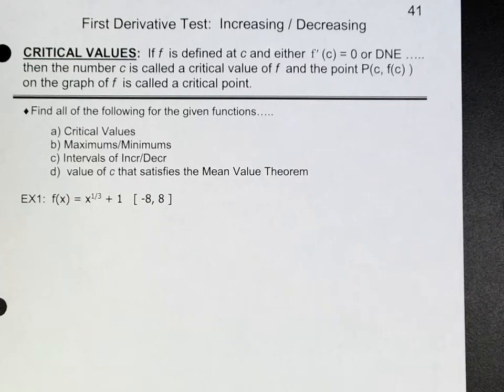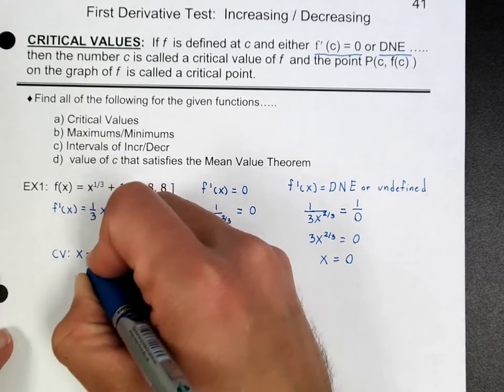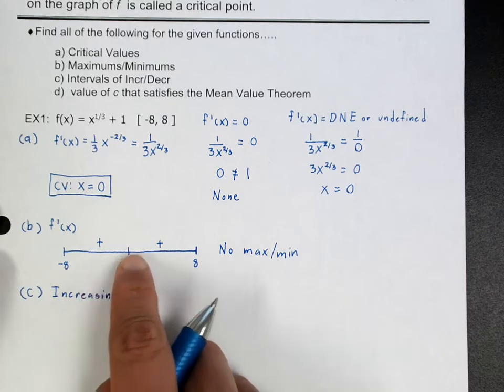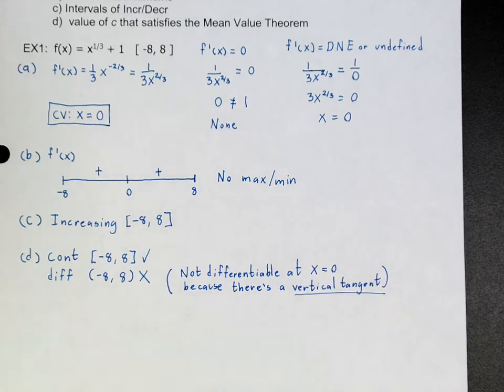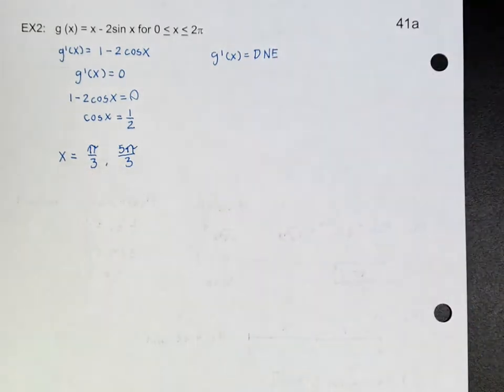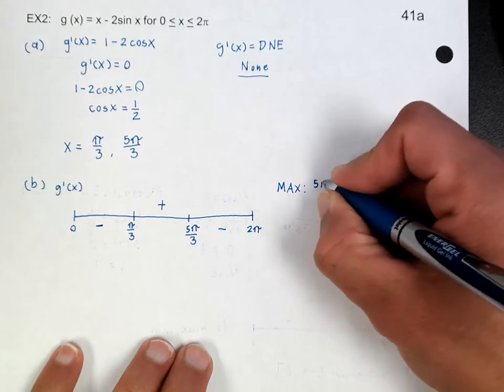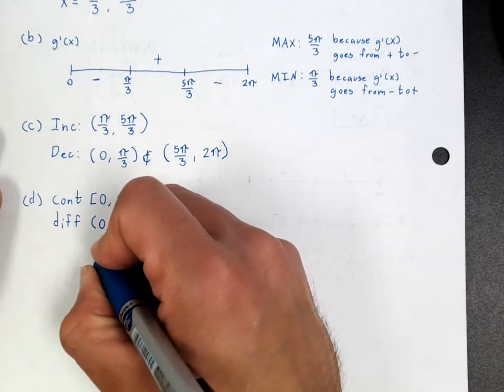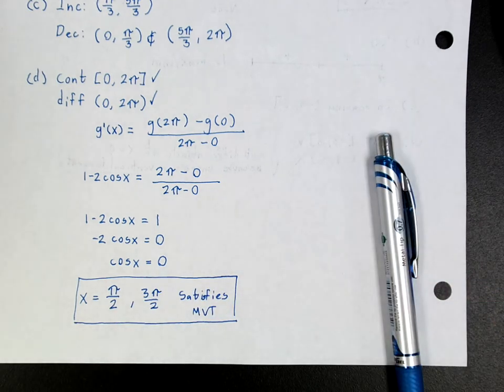Topic 41 First Derivative Test Increasing and Decreasing